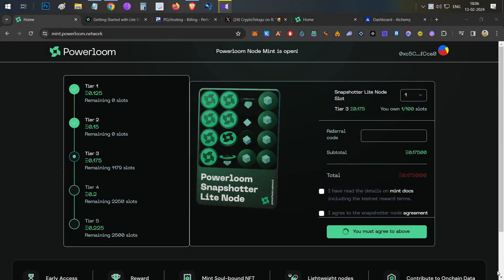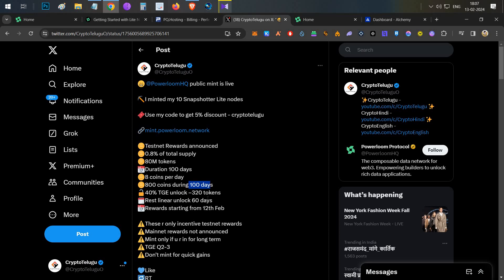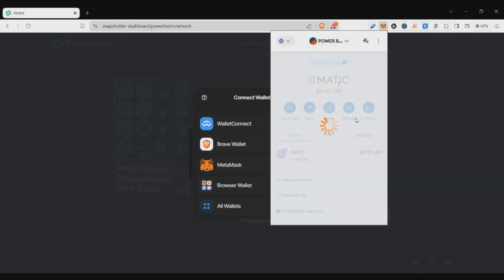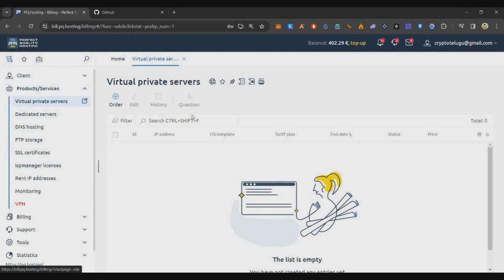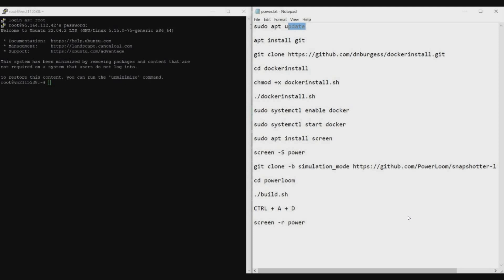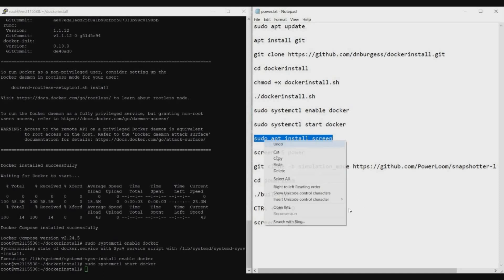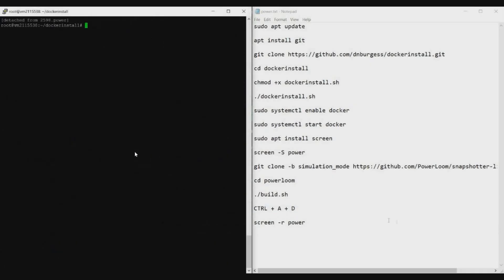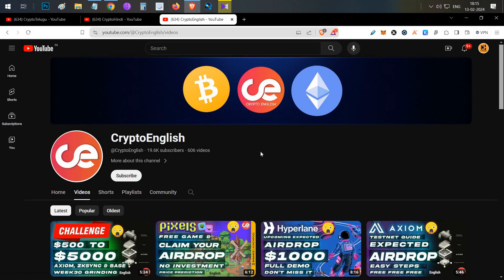Powerloom Testnet Node 🤖 Setup Guide,🎁Earn Rewards - English